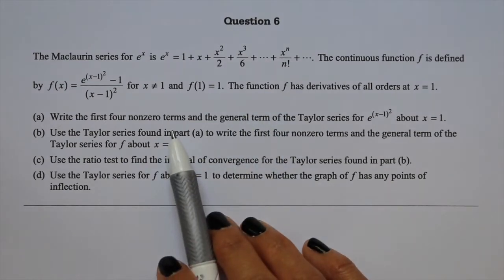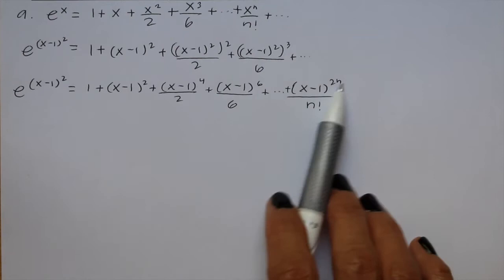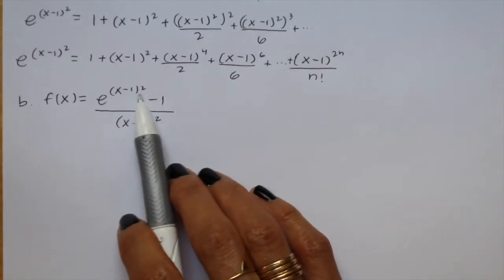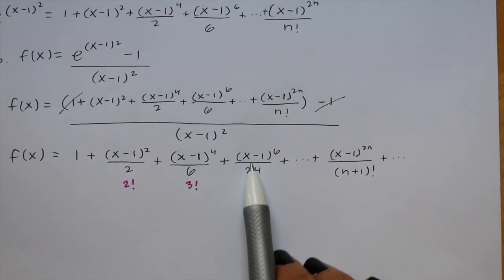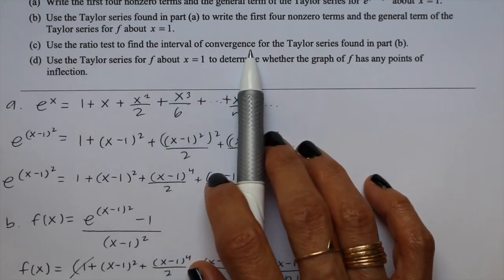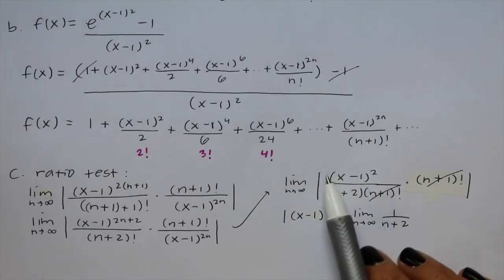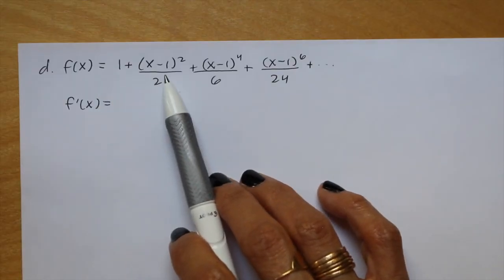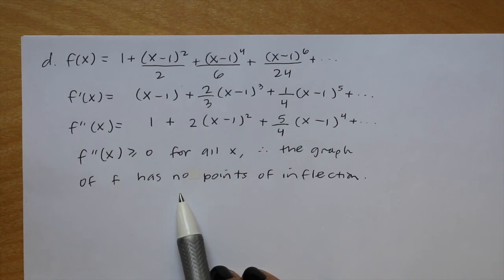frq 4: taylor series & applications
AP CALCULUS BC EXAM 2009 #6: in this video i go through the free response question covering topics such as, taylor series, ratio test, interval of convergence, points of inflection, and the chain rule. thanks for watching! please subscribe: @mathwithyosh